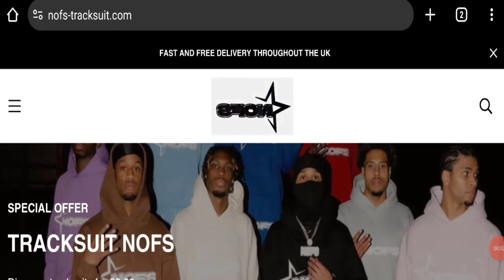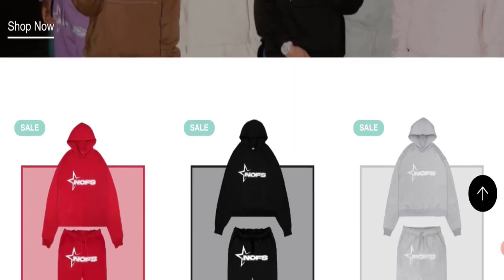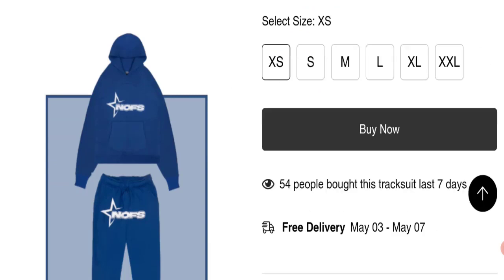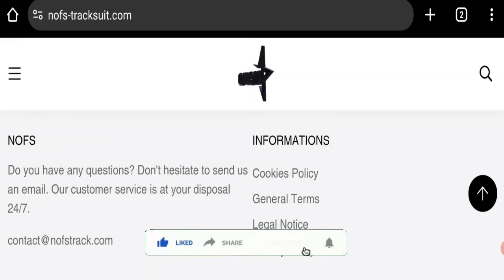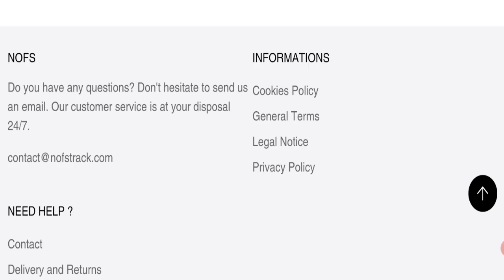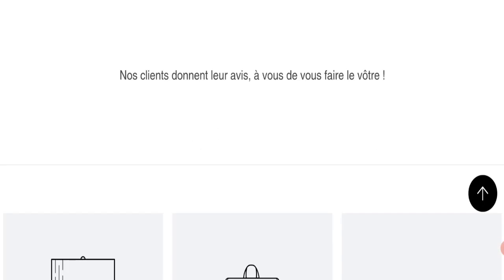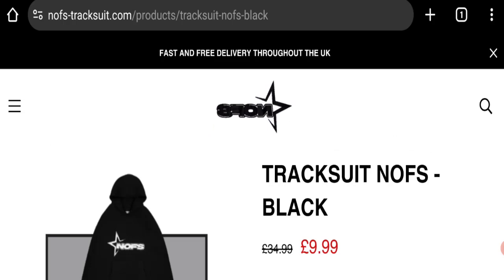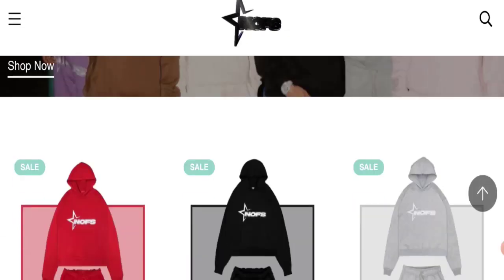Nofs Tracksuit Reviews (May 2024) Check This Site Legit Or Scam?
Do you want to know about Nofs Tracksuit Reviews? Watch this video till end because in this video you will get to know about the legitimacy of the site.

1. How to Refund on PayPal? Step-By-Step Guide on the Refund Policy

2. How to get a refund for a fraudulent credit card transaction

3. How to check whether a product is genuine or not?

GoodGenuineReviews